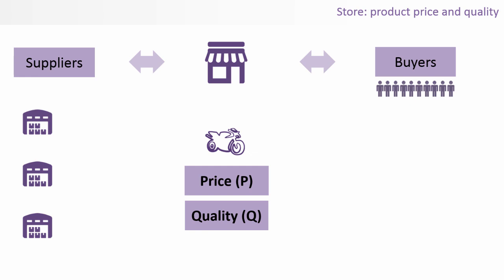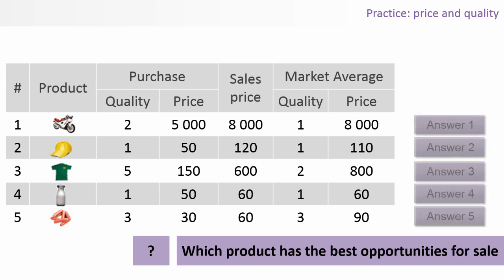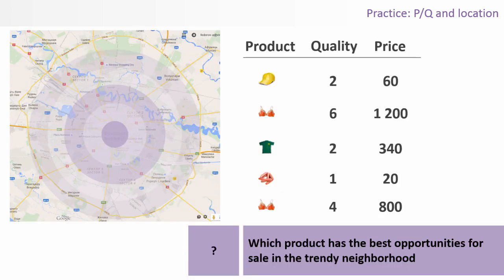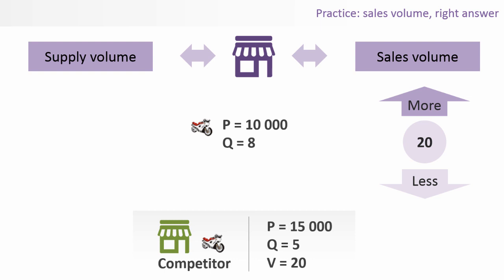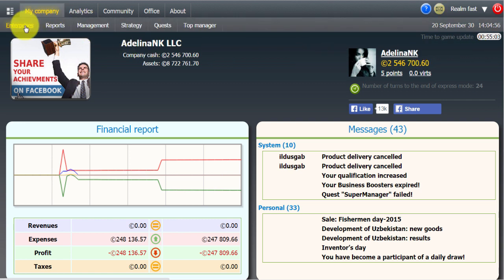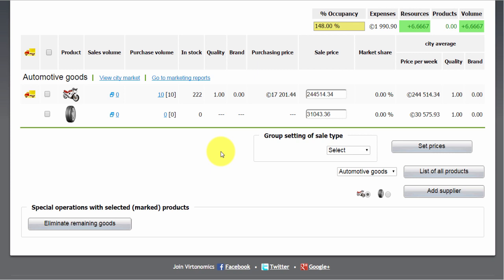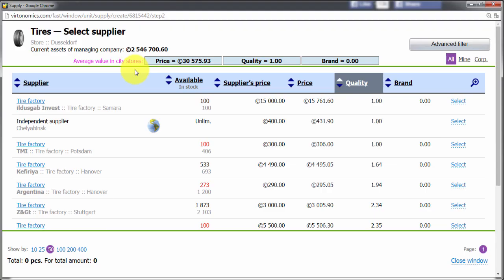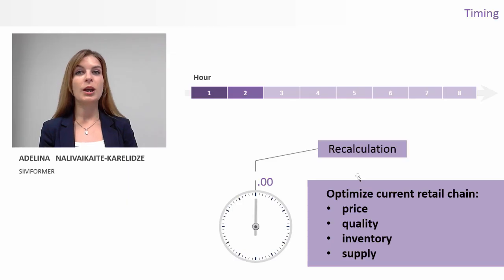Cid 1day Module2